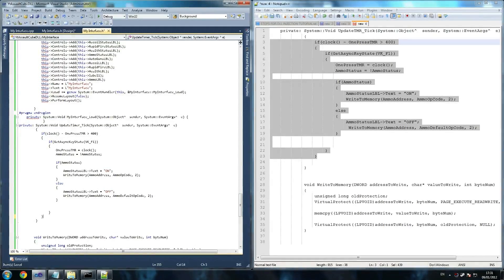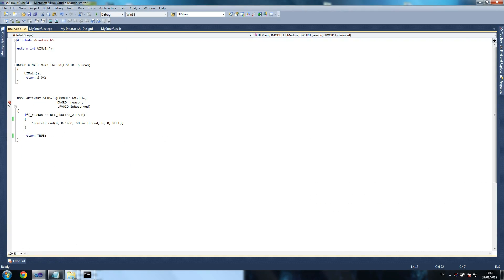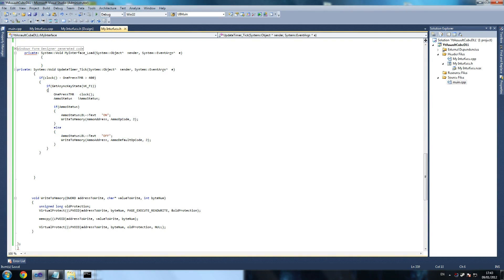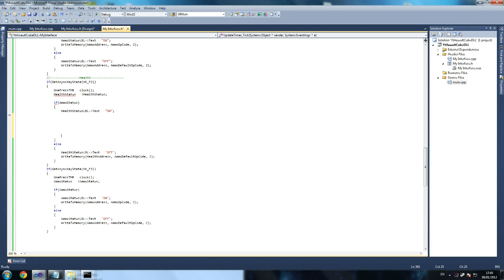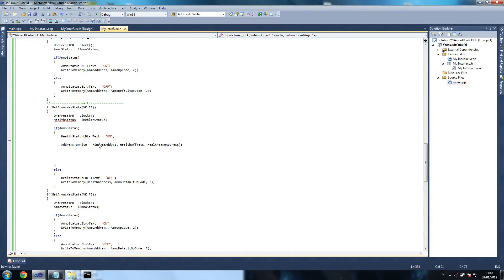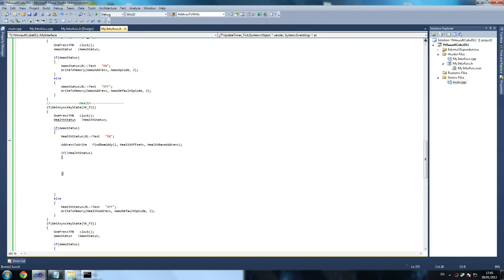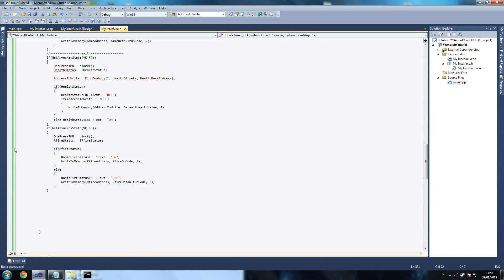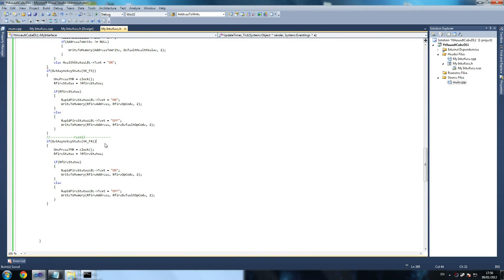C++ How to Hack ANY GAME Tutorial 16 - Injection 9